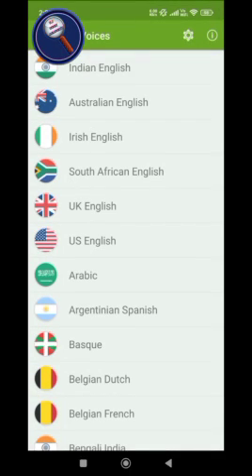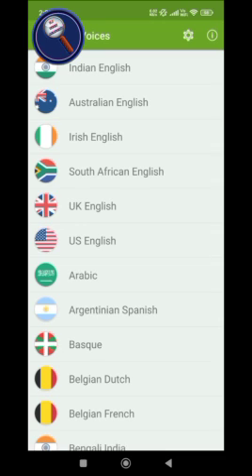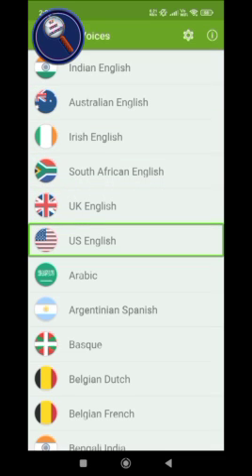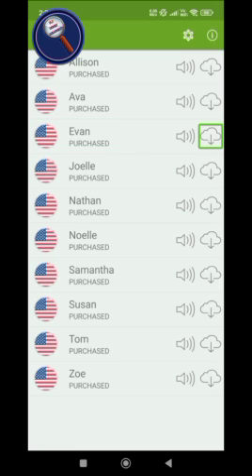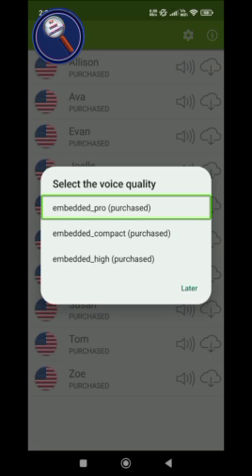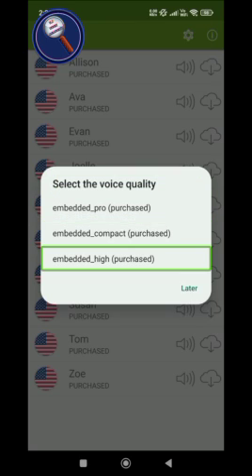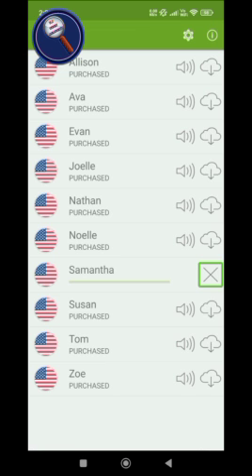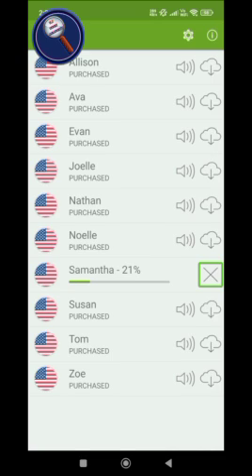Quick Tip: How To Install And Set Up Vocalizer TTS | Configuring SmartVoice | English Tutorial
Hello Friends,
In this video, I will tell you how to install and set up vocalizer tts in your smart phone and enjoy high quality tts.